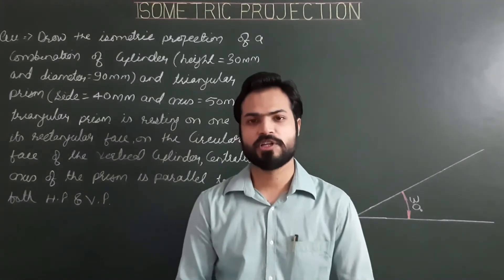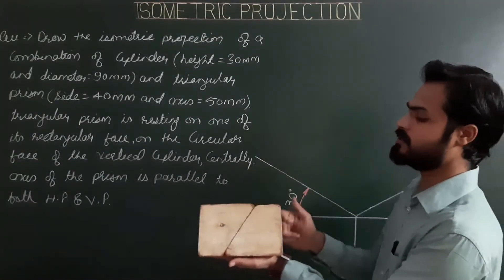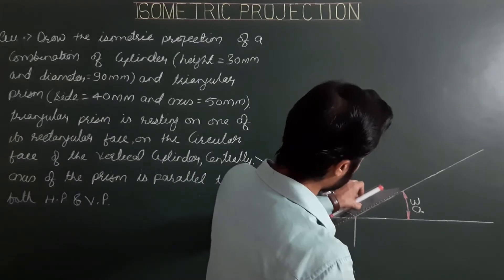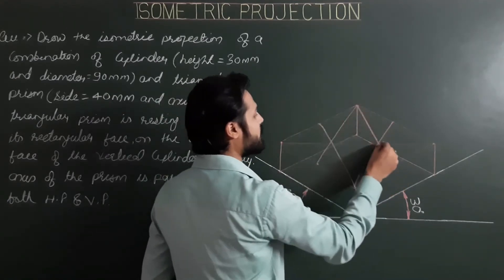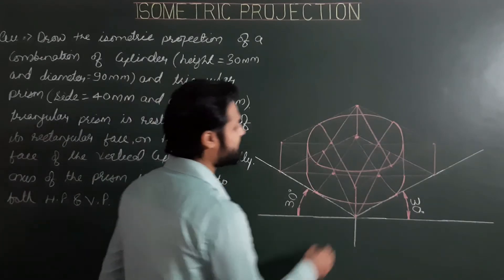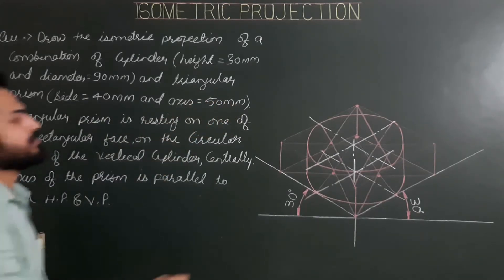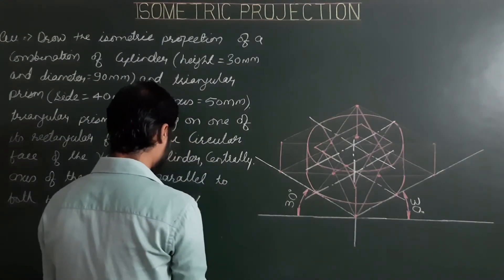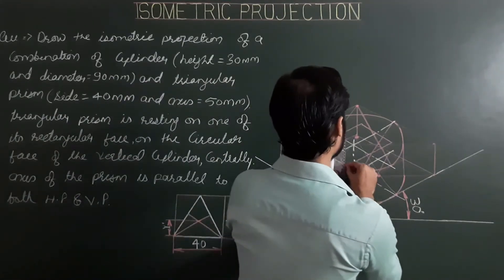Isometric Projection Of Combination Of Cylinder & Triangular Prism (Part-31)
*Draw the isometric projection of a combination of an equilateral triangular prism (side = 40 mm and axis 50 mm) and a cylinder (diameter = 90 mm and height =30 mm). cylinder is resting on its base on the H.P. and a rectangular face of prism is lying centrally on circular base of the cylinder with an edge of base perpendicular to V.P.*